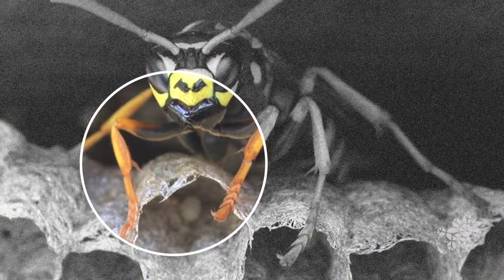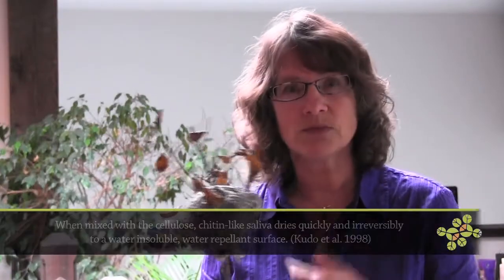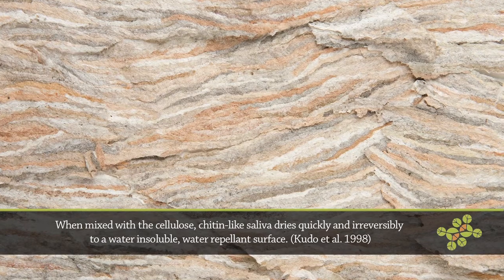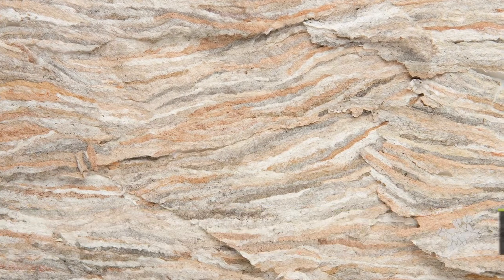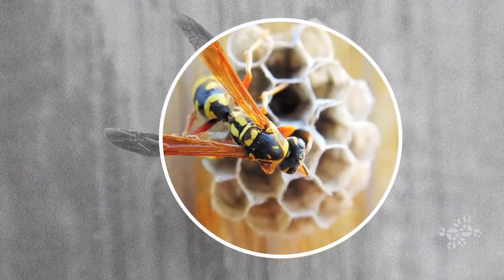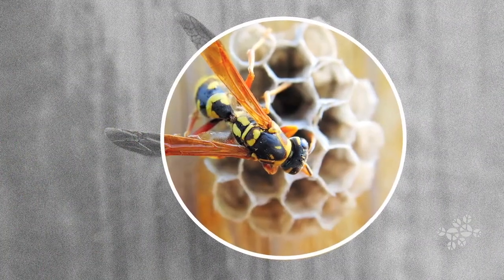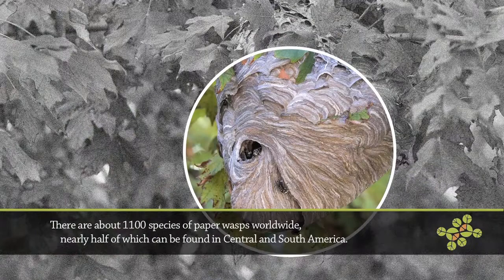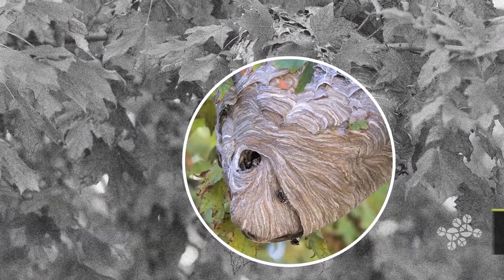AskNature Nugget Ep. 19: Paper Wasp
AskNature Nugget Ep. 19: How Does Nature Upcycle?

If you check under the eaves of your home or garage, you might notice that paper wasps have been busy building nests. Through wind, rain, and snow, those nests provide a sturdy and waterproof home for wasp colonies. But how are they made at from what materials? Sherry Ritter, one of our favorite biologists at the design table, explains.

Transcript:
This is a paper wasp's nest. I find these fascinating not only because they're beautiful but because they're actually just made out of cellulose (or chewed up wood) and saliva. Now the wasp uses a saliva that has a lot of protein in it and that protein mixed with the cellulose creates a water insoluble but also waterproof covering.

Now, it's interesting that in rainy environments, they actually use more protein in their saliva in order to make it more waterproof. And because protein is pretty expensive from a wasp's standpoint because they have to go get more insects to get more protein, they're only going to use it if they really need it. So if this is in a dry environment or protected from overhead, they're not going to use as much protein.

So I'm wondering if we can use this idea to make non-toxic, waterproof paper or other biodegradable materials. (Holds up honeycomb) And in case you wondered, this is what the inside of the nest looks like... but that's another story.